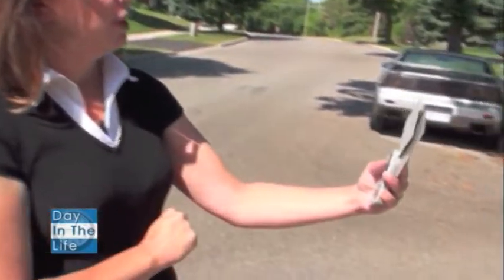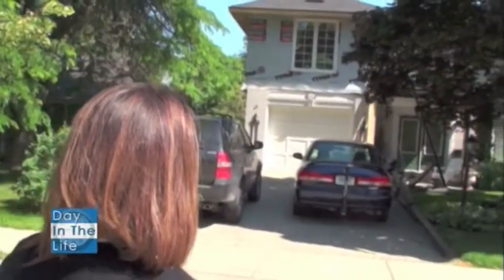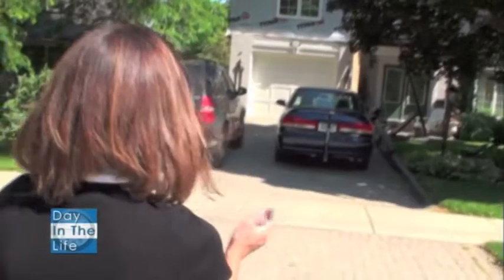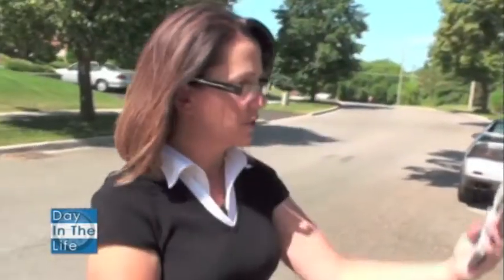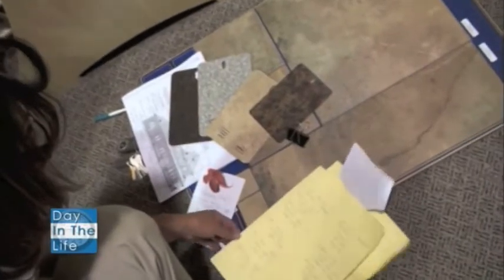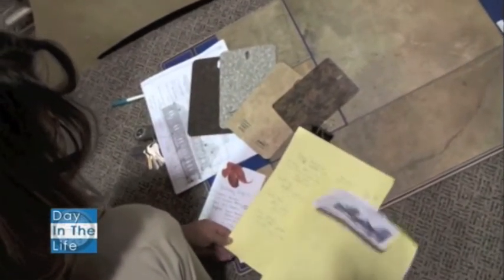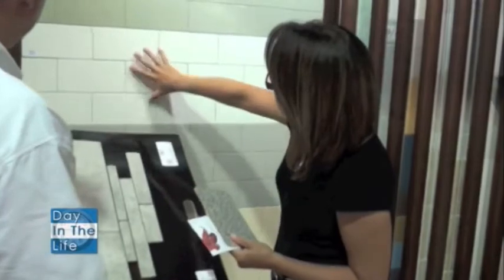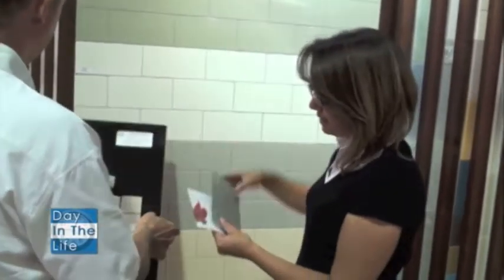Sue Kay exterior / construction consultation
Sue Kay's input at the construction stage on elements such as flooring, cabinetry, counters, roofing, soffit and facia, door style, windows, hardware, lighting and plumbing will make you very happy when move in, and can make it so you don't have to redo these key elements for years and years!